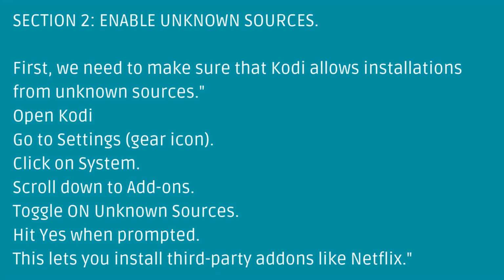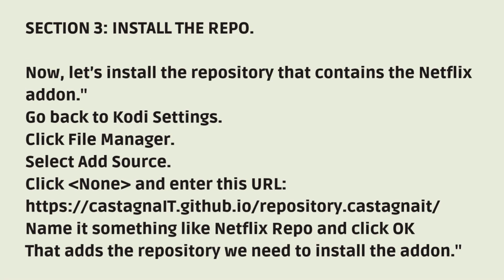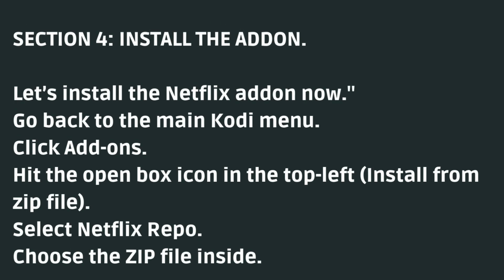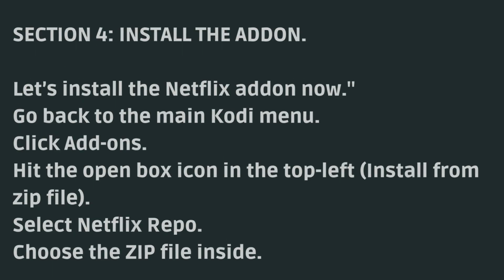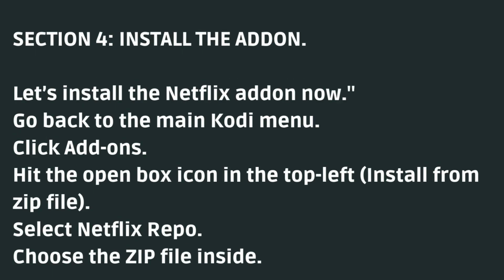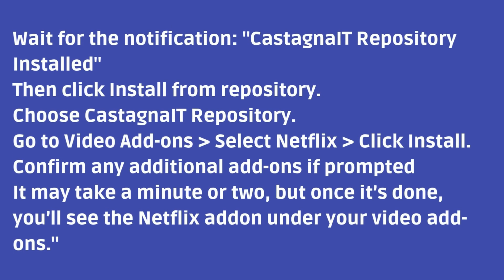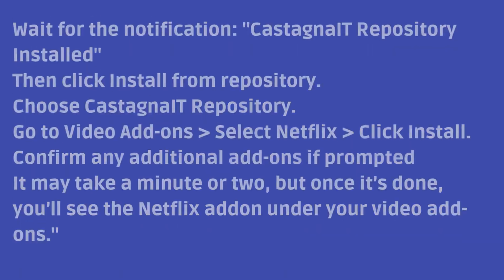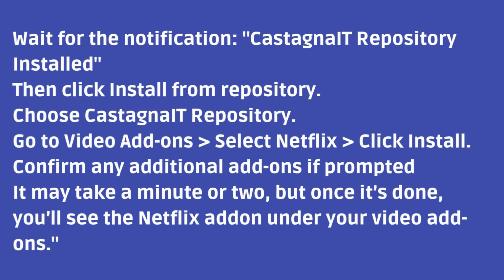How to Install Netflix Kodi Addon on FireStick (2025) | Step-by-Step Guide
Looking to watch Netflix through Kodi on your FireStick in 2025? In this video, I'll show you how to install the Netflix Kodi Addon on FireStick with a simple step-by-step guide. Whether you're a cord-cutter or just love having everything in one place, this tutorial will help you access your Netflix account directly through Kodi.

✅ What You’ll Learn:

How to prepare your FireStick for third-party apps

How to install Kodi (if you haven’t already)

How to install the Netflix addon in Kodi

How to log in and stream your favorite shows

🔥 With this method, you can enjoy all your Netflix content within Kodi's sleek interface on your Amazon FireStick. Just follow the guide and start streaming today!

Netflix Kodi addon FireStick, Install Netflix Kodi FireStick 2025, Kodi Netflix setup, Kodi addons 2025, stream Netflix on Kodi Fire TV, FireStick Kodi Netflix guide, how to install Netflix on Kodi, Netflix on FireStick Kodi